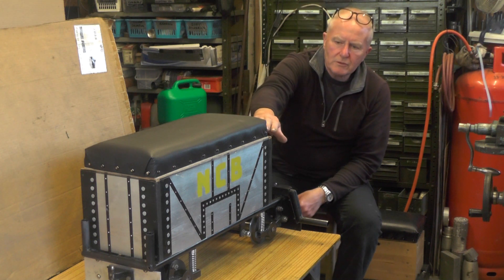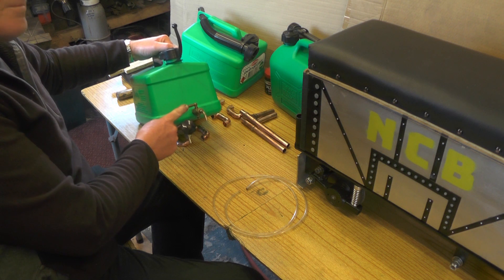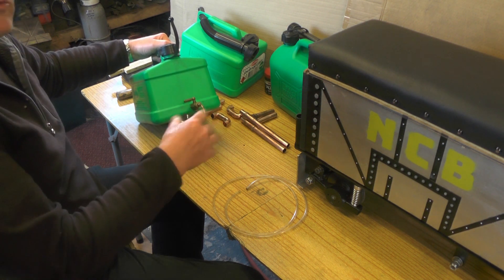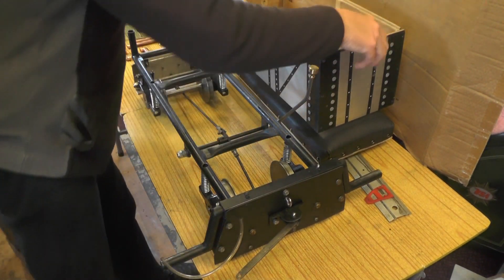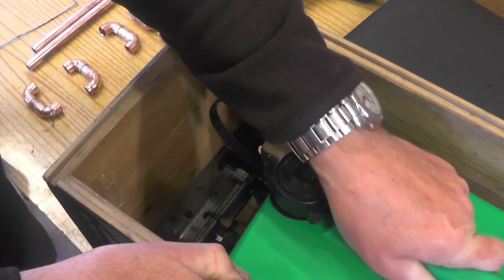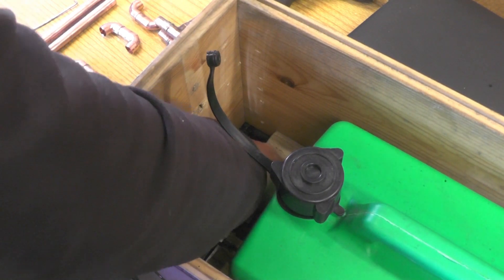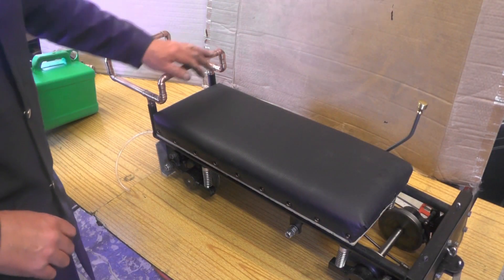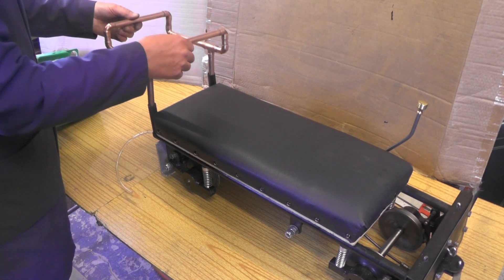Build Your Own 5" Gauge Riding "Car" " truck" "trolley" Dual Purpose Water Tanks (mr factotum)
Here showing WATER TANKS Making and fitting to act as a Tender for the Locomotive Ground Level and Raised Track use
See Parts 1 to 6 for full build from scratch using recycled and re-purposed materials.
Dual use riding Car / Railway Tolley
How to Build a 5" gauge Riding Car / Riding Truck / Riding Trolley with Brakes and Suspension from recycled material.
Miniature Railway Riding Car with Independent Suspension and Independent Braking system for a 5" gauge Track for a Raised or ground level track for
Steam, Diesel Electric, Petrol, Battery Locomotives
Dual purpose ground level and raised tracks